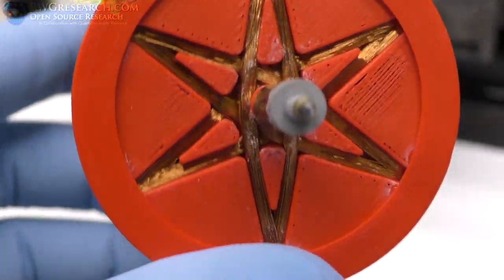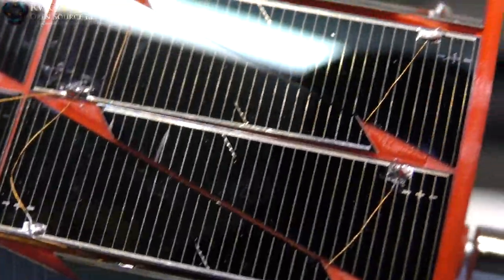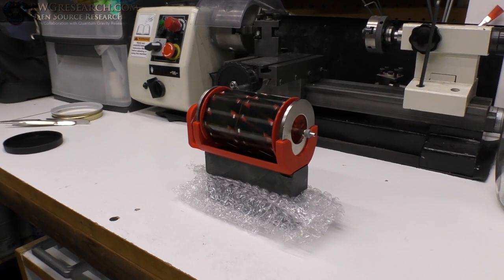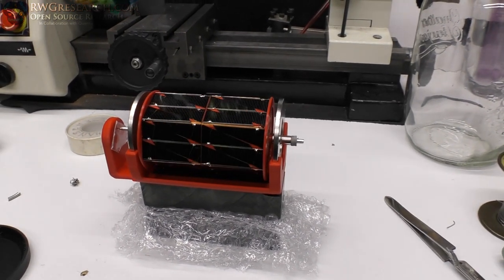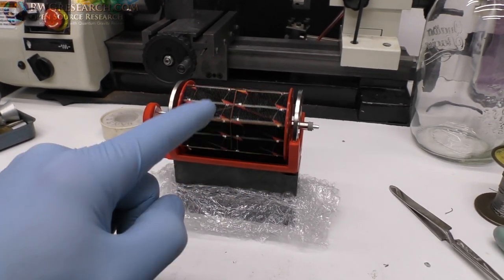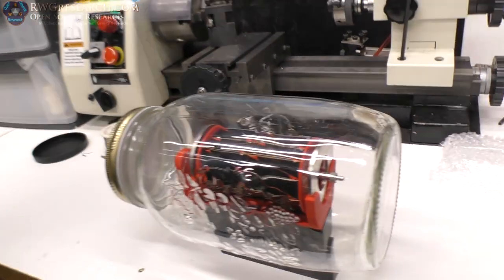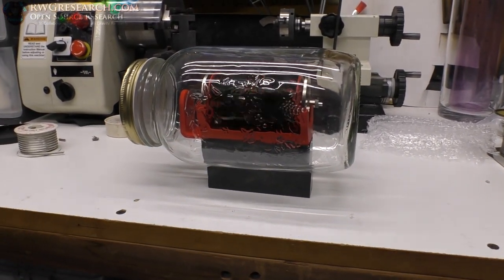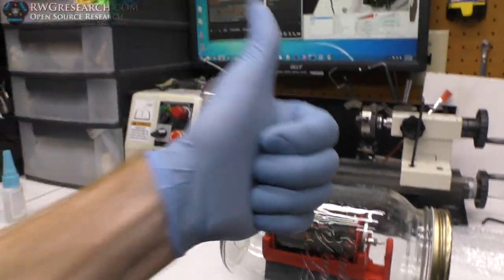PMBO2017 Russ's Build Entry. 3 Phase Mendocino Motor.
More prize's were donated for the contest!

To be eligible for the prize you need to do do 2 Things:

1. You need to post a video less than 3 min video on the forums before November 1st. The video is about your pulse motor build!

If it dose not pop up, down in the bottom right hand corner. or wait for the popup while your browsing.

Pulse motor build off 2017!

Rules are simple, it must pulse... What ever it is... GO!

Post Your Entry Videos On This Thread by times end!  ( please 3 min or less! )  we encourage posting videos about your progress as well.

you have from now to Nov 1st 12:00 midnight your time to enter!

Its all about having fun! set your self some goals and try to achieve them by the end of the contest. if you dont get finished in time make a video anyway and let us know what you did get done!

everyone will get there video published on my channel ( if you dont want me to just say so. also it must be related to this PMBO contest) after the contest is finished.

Good luck and be safe!!!

~Russ